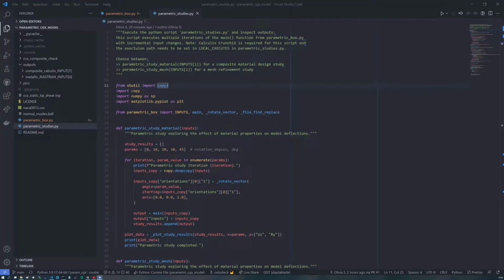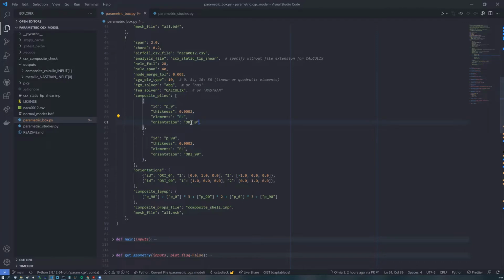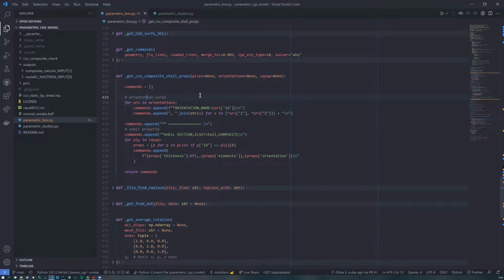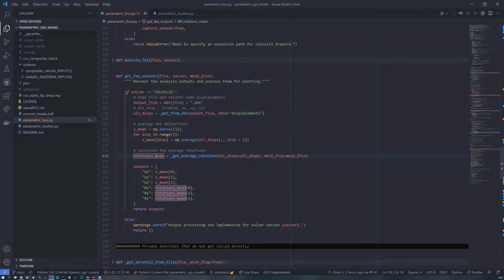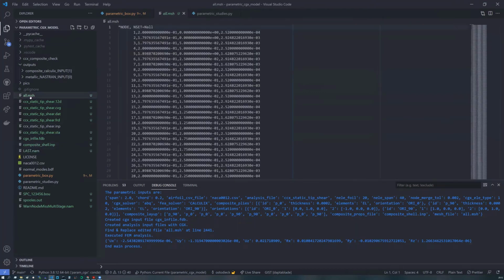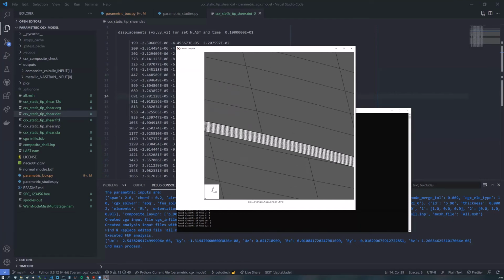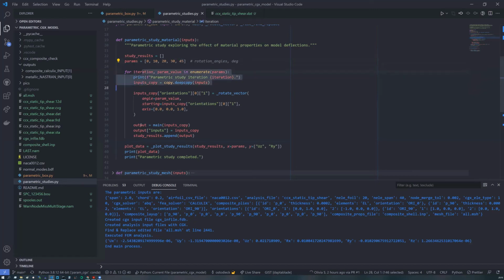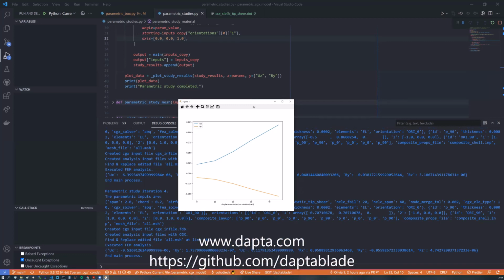Part2: Automated FEM analysis and output processing with Python and CalculiX CrunchiX (ccx)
Feb 2023 Update – Read the updated tutorials for the dapta app
This includes new files and step by step walk-throughs for chaining components, automating the parametric design studies with Calculix and design optimisation using OpenMDAO.

This is a run-through of the python script, execution and review of the output.